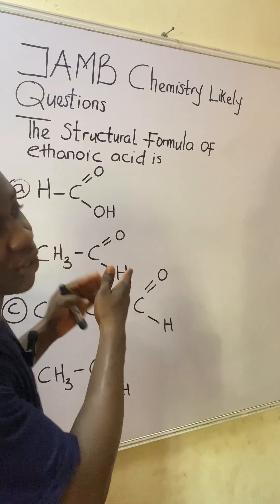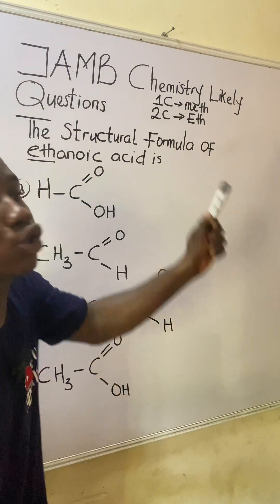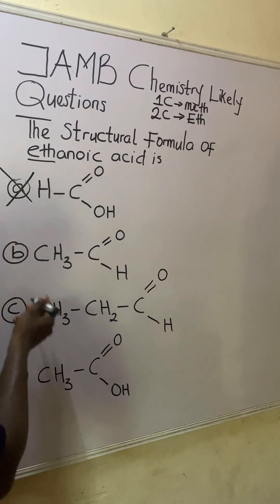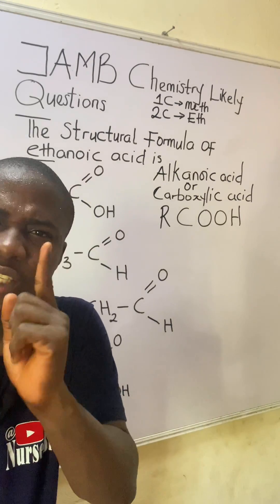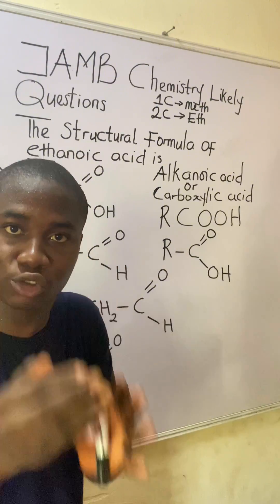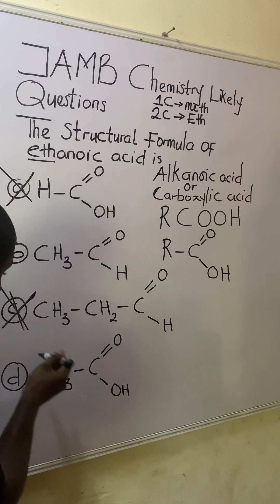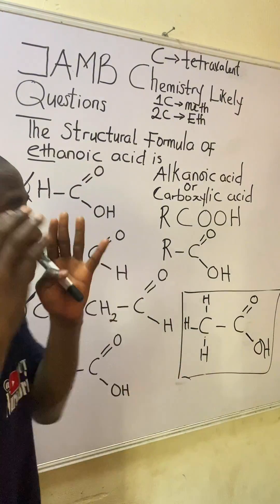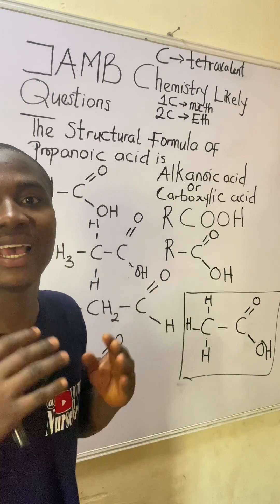2026 JAMB Chemistry Likely Exam Question(Score 90+ in CHEMISTRY)